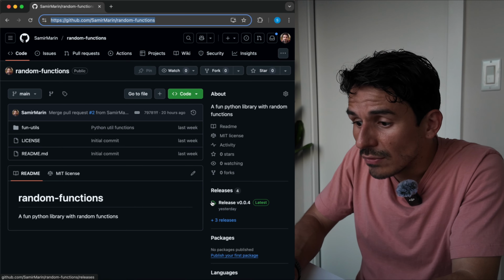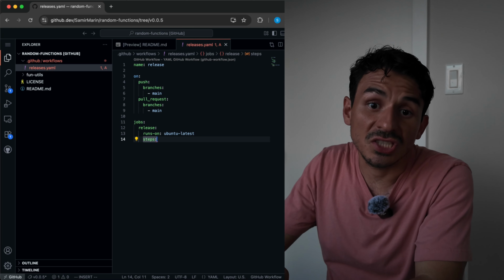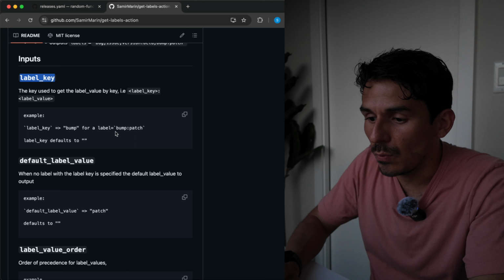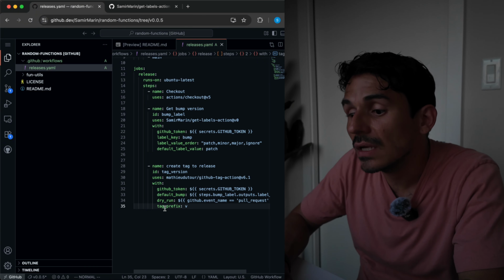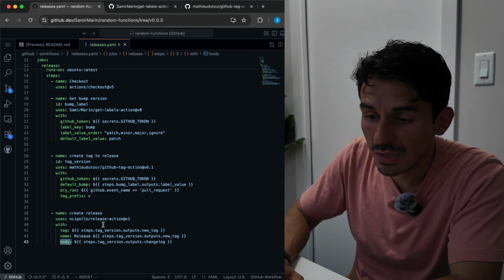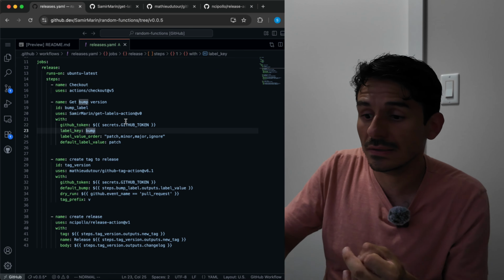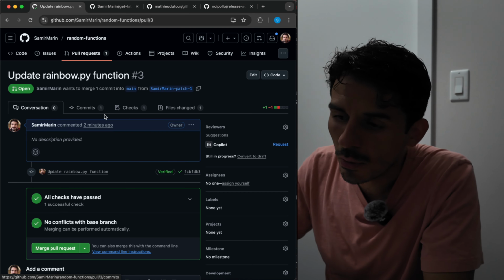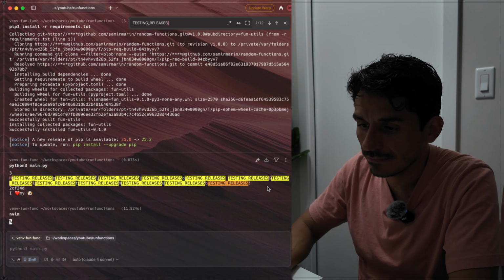Automate GitHub Releases with GitHub Actions | Full Example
In this video, you’ll learn how to build a GitHub Actions workflow that automates GitHub Releases. We’ll walk through the full setup step by step so you can ship faster with less manual work.

00:00: Introduction
01:24: Automate the Creation of GitHub Releases
10:45: Create a New Release Using GitHub Actions Automation
12:20: Use the New Release